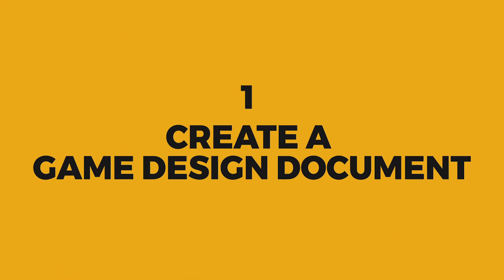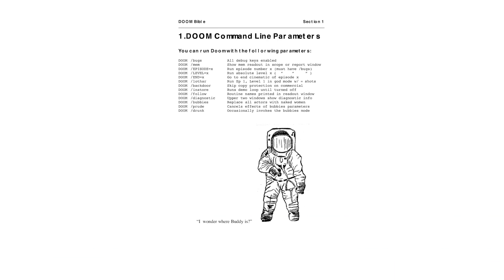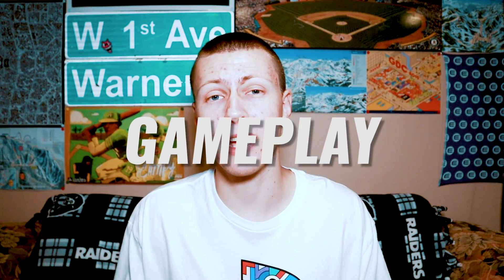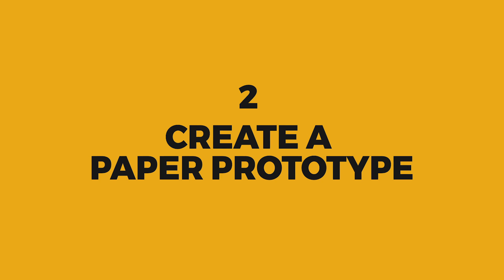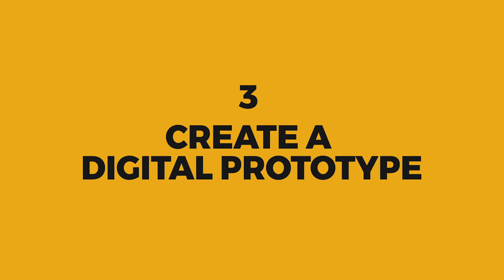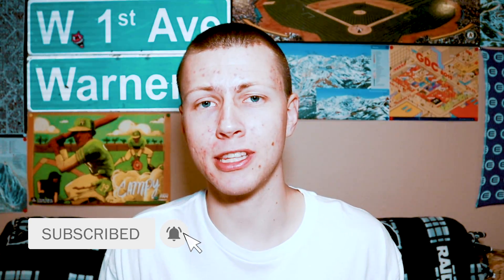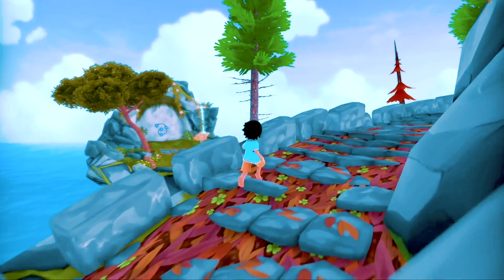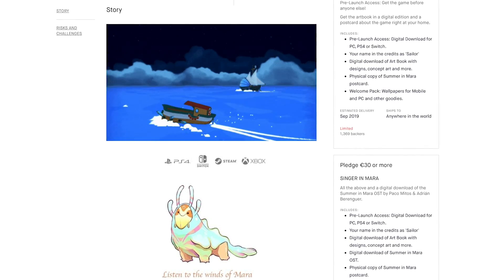How To BUILD & RELEASE An INDIE GAME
Game development has exploded over the last few years, and now it seems like everyone is making a video game.

You've got big studios full of hundreds of people. But you've also got small teams making some pretty AWESOME games.

There are more people in independent game development than ever.

Building and releasing your first game can be a challenging task.

There are several steps you need to take in order to complete your game:
1. Design your game
2. Paper prototype
3. Beta version
4. & more...

So... what are the steps to building and releasing your first game? How to actually build and release your game?